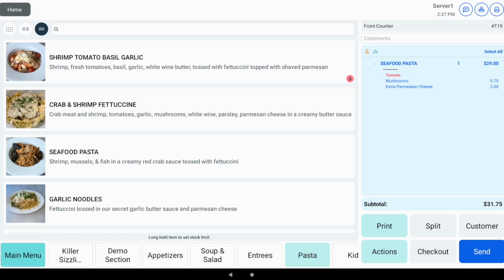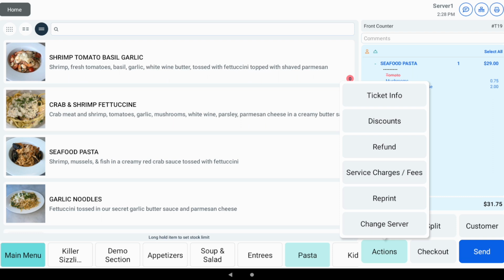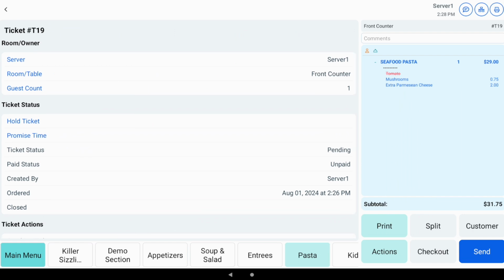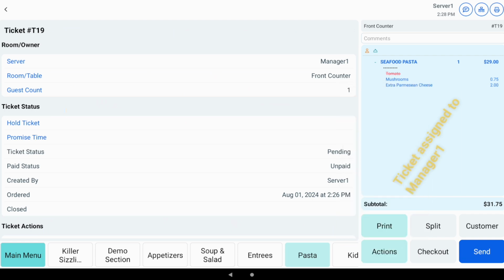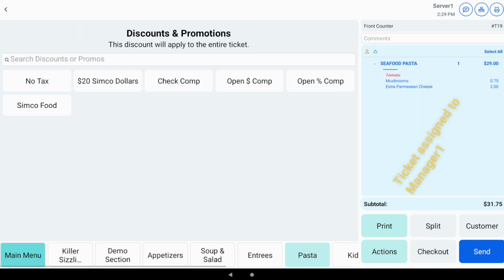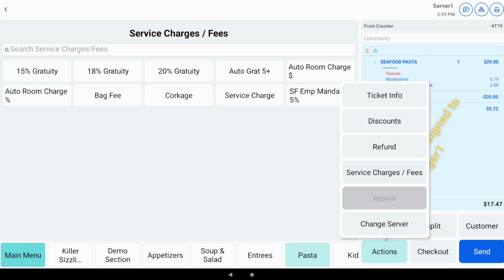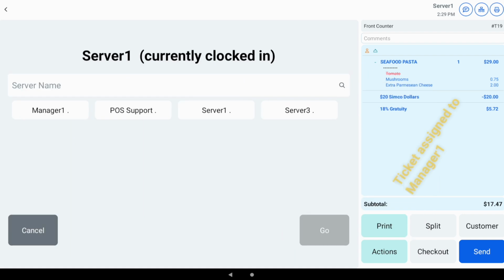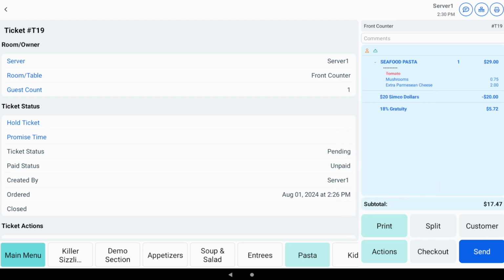Heartland Restaurant POS V2 Action Buttons